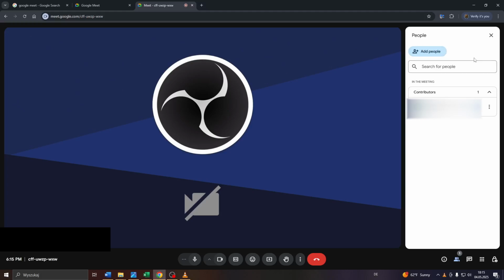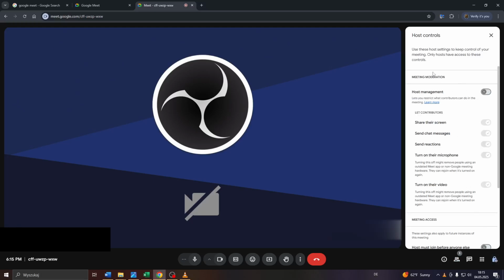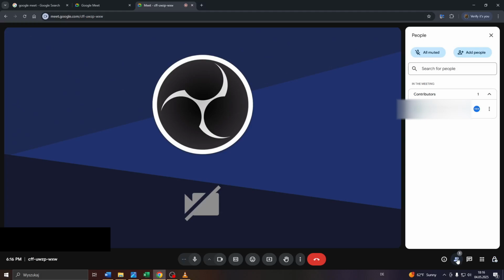How to Fix Can’t Mute Everyone on Google Meet | Troubleshoot Host Mute Issues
Can’t mute everyone in Google Meet? Here’s how to fix the issue with step-by-step troubleshooting tips.